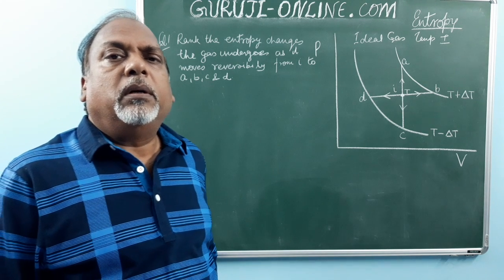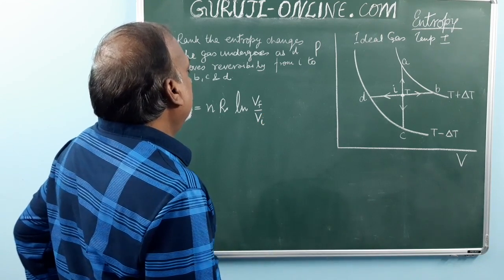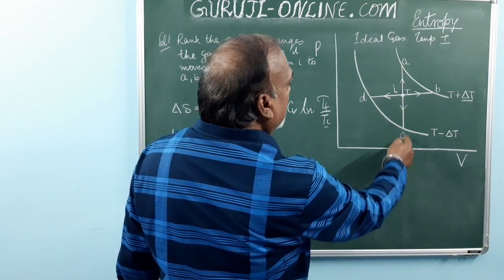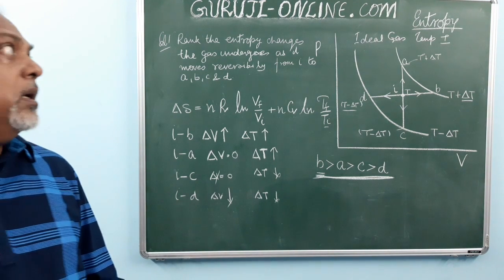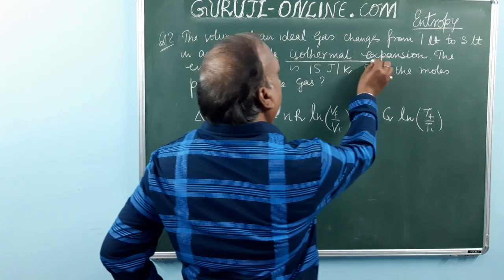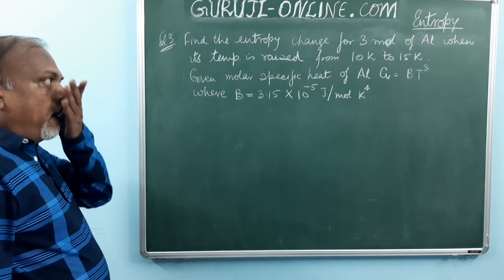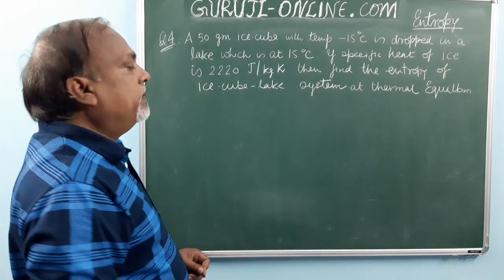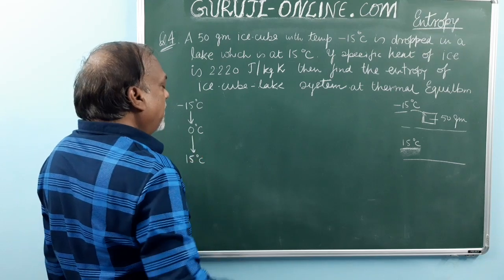ENTROPY OF GASES II STRUCTURED PROB & SOLN II JEE MAINS & ADVANCED II GURUJI ONLINE II SANJAY SIR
1. Rank the processes with respect to entrpy changes, greatest first?
2. The volume an ideal gas changes from 1 lt to 3 lt in a reversible isothermal expansion. The entropy change of the gas is 15 J/K. Find the moles present in the gas?
3. Find the entropy change for 3 mol of aluminium when its temp is raised from 10 K to 15 K. Given molar specific heat of Aluminium Cv = BT^3 where B = 3.15 E -5 J/mol K^4.
4. A 50 gm ice cube with temp -15 degC is thrown in a lake which is at 15 degC. If specific heat of ice is 2220 J/kgK then find the entropy of the cube-lake system at thermal equilibrium.
5. A rubber band with spring constant k= 40 N/m is stretched by 1 Cm at 50 degC temperature.
On further stretching, by what rate the entropy of rubber band will decrease?

"Cracking the exam" is all about Students have to learn for Scoring well in the Engineering Entrance Exams like JEEAdvanced JEEMains OnlineTution NEET, MET, VITEEE, SRMJEE, TANCET, KITEE, MAHCET, GUJCET, UPSEE, KCET, COMEDK, BITSAT, UPESEAT.etc.

Now your worries are over. Here you will find structured problems and solutions which no youtube channel is giving such exhaustively. This Channel is all about :
How to score well in JEE Mains?
How to score well in JEE Advanced?
How to crack engg entrance exams?

"Physics" is one of the Important subject in these Exams which you hardly can ignore. The Problems in the video have been taken from the Imp text books/real question papers or have been designed based on the case study done by the dedicated team of GURUJI-ONLINE under the guidance of Sanjay Singh who is an alumni of NIT Calicut. and are most likely going to be asked in the upcoming exams. So Students are requested to please watch the videos in full, understand the solutions thoroughly along-with concepts used.

Physics Questions and solutions for competitive exams like JEE Advanced, JEE Mains, NEET, The Videos will cover structured problems from the Physics Chapters like